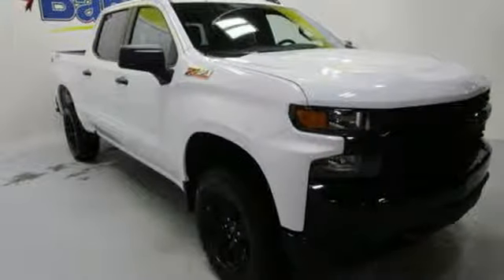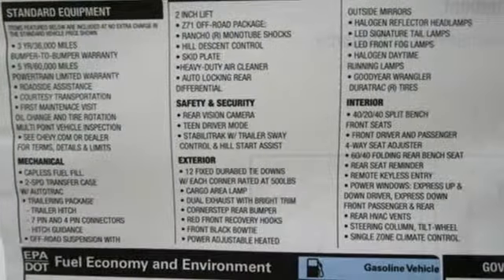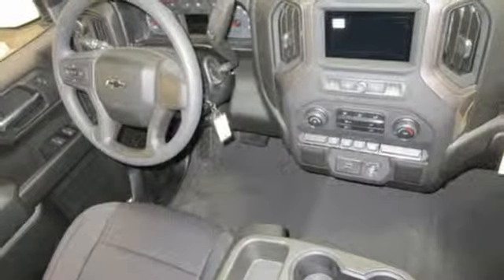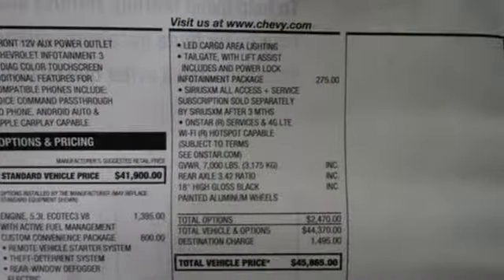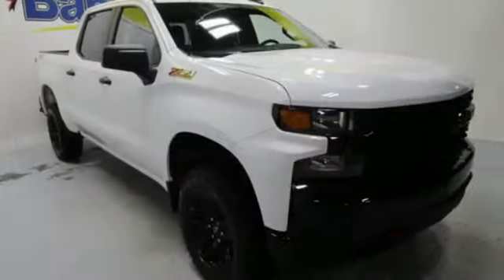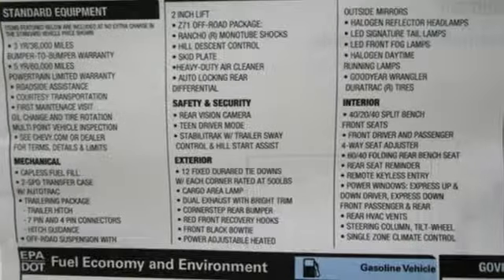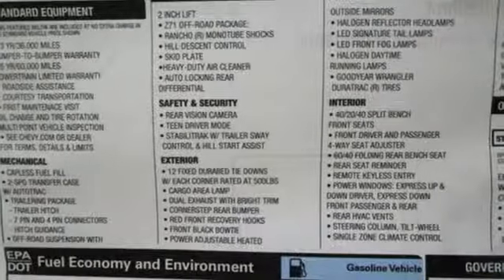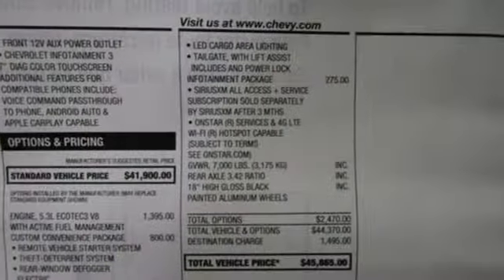New 2019 Chevrolet Silverado 1500 Concord NH Manchester, NH #91056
Year: 2019
Make: Chevrolet
Model: Silverado 1500
Trim: 4WD Crew Cab Short Box Custom Trail Boss
Engine: 5.3l ecotec3 v8
Transmission: 6-Speed Automatic
Color: Summit White
Interior: Jet Black
Stock #: 91056
VIN: 1GCPYCEF0KZ226205

Address:
137 Manchester St